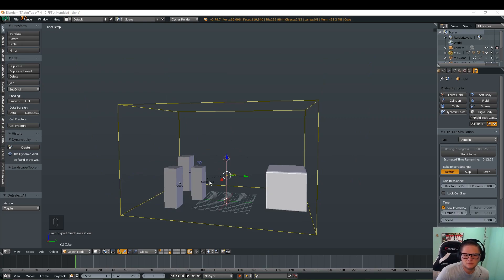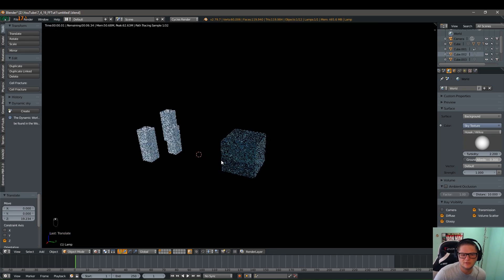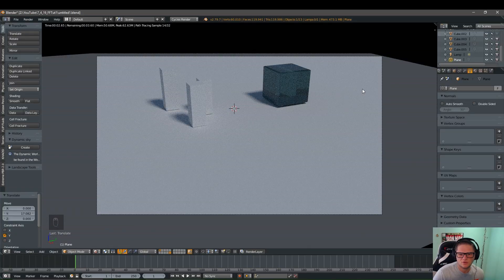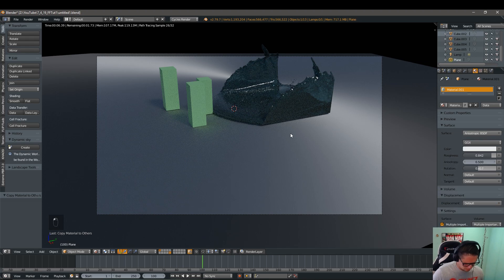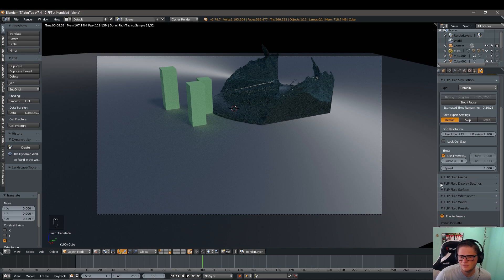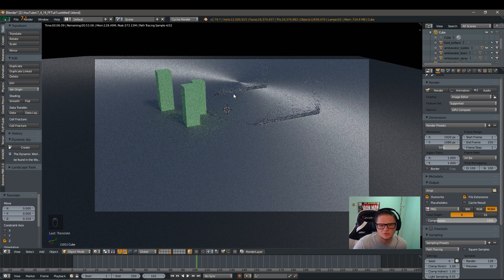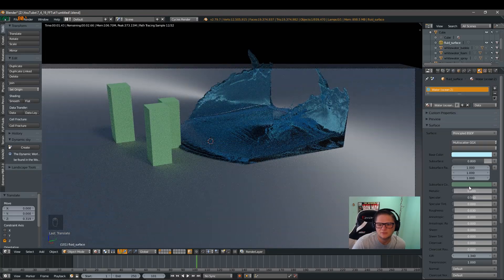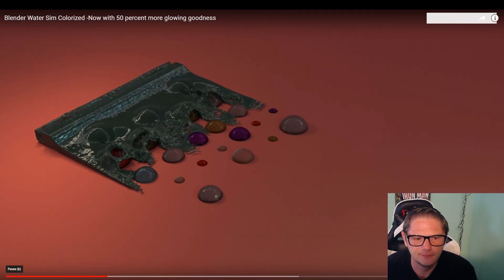Blender Flip Fluids Tutorial Beginner (part 2)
This is the second of the Flip Fluid Tutorial Series.
This is a very basic tutorial in which I walk through some
of the settings and setup of a basic
Flip Fluid water simulation.  I hope everyone enjoys